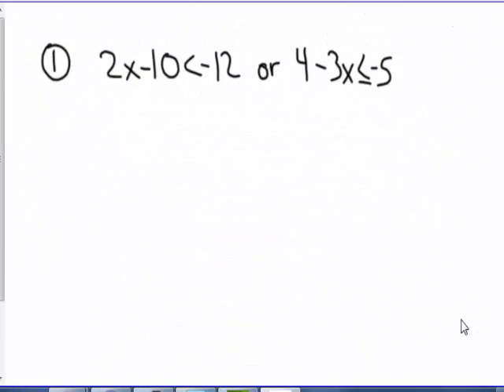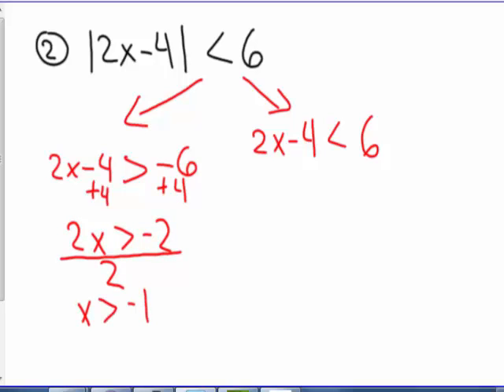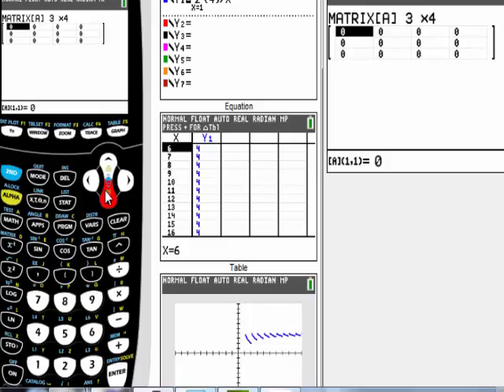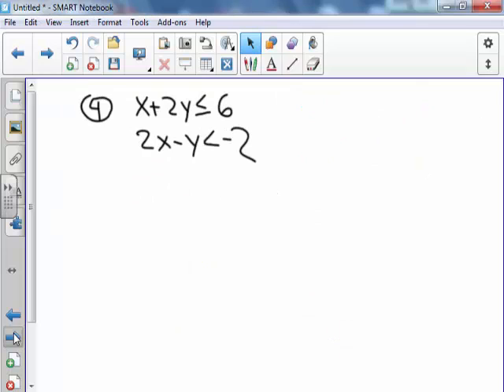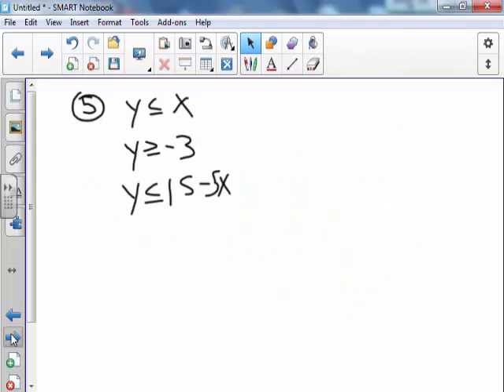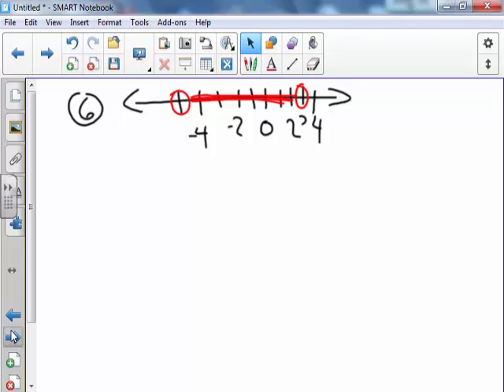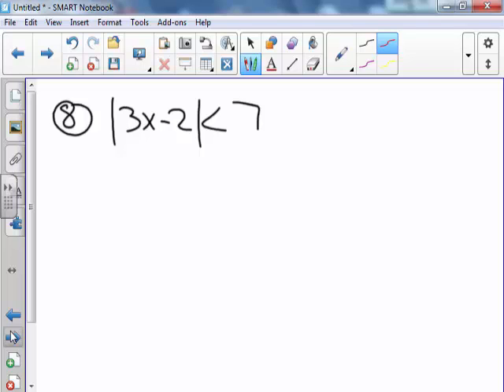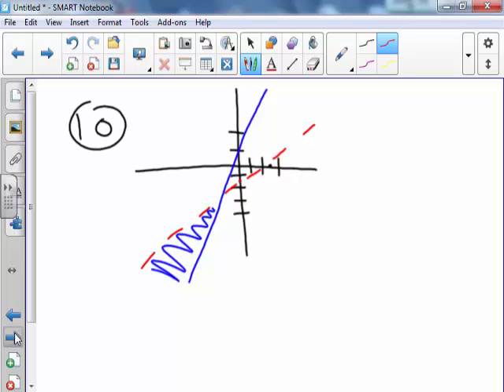Unit 1 Review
This is the unit 1 review. To get credit for watching, you must comment. You can ask a question or answer a question that someone else has asked.